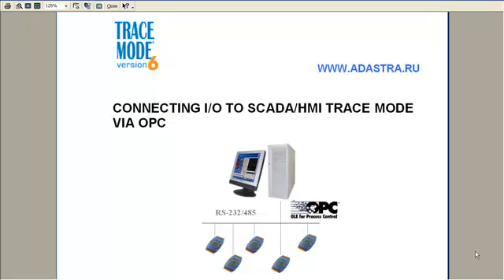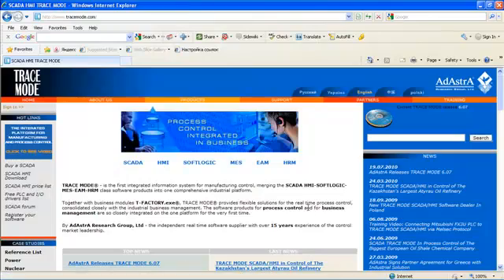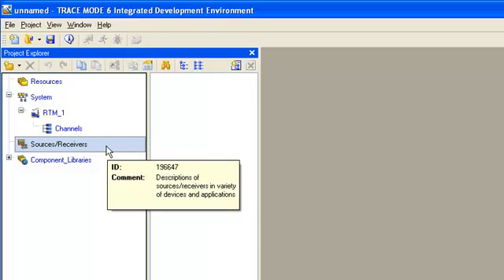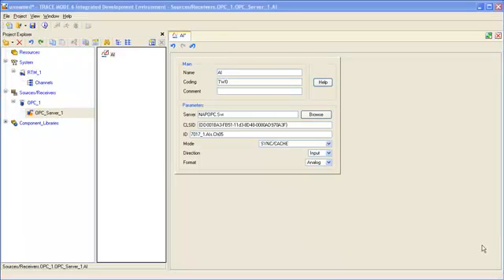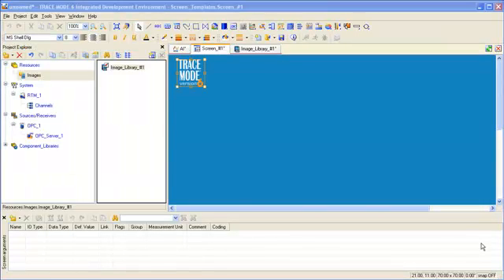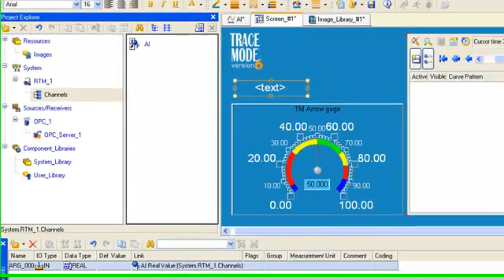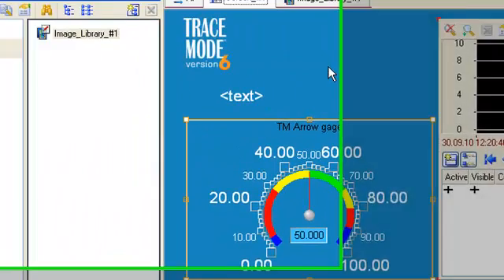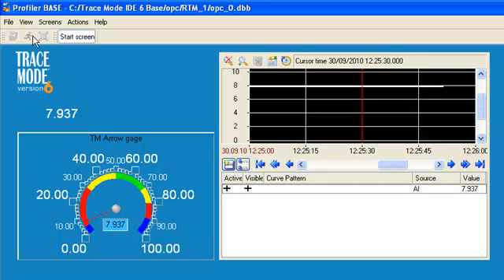Connecting a PLC to SCADA/HMI Using OPC Server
How to connect a PLC to TRACE MODE SCADA/HMI via the OPC-client? This video tutorial guides you through development process. All software (TRACE MODE and NAPOPC DA Server) shown in the film is free and you can repeat all steps by yourself. . The project from the film is available